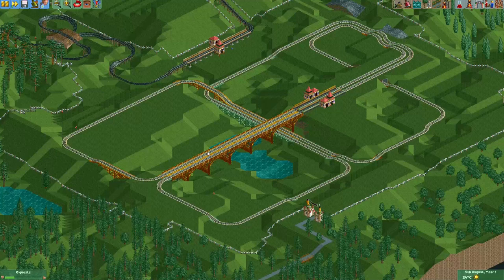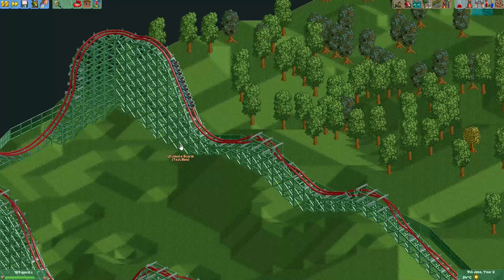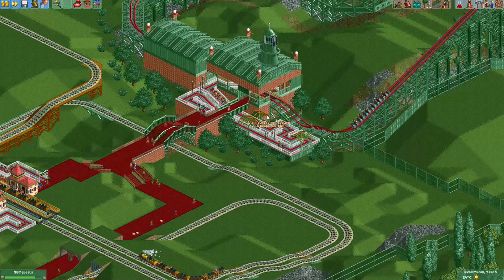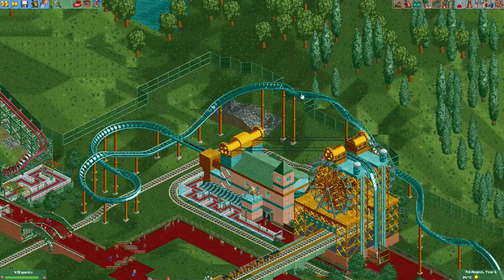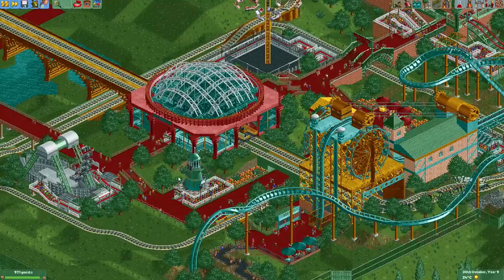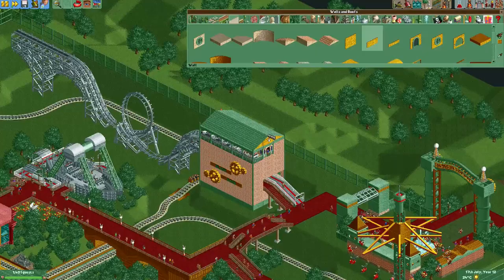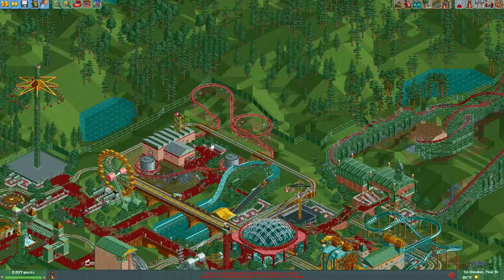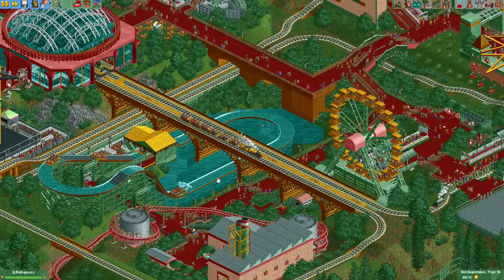RCT1 scenarios, but beautiful! - Katie's Dreamland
Hey everyone! In this episode of RCT1 scenarios, but beautiful, I take on Katie's Dreamland! I went for a steam punk / industrial theme, and I turn the park into Katie's Steamland! Expect lots of shoestrings and heavily decorated coasters! Includes a coaster inspired by Baron 1898 and a new take on the Ultimate at Lightwater Valley!

Music: Cheel, Corbyn Kites, Playsound, Eveningland

Timestamps:
00:00 Intro
03:20 Katie's Steamway
05:51 Park edge
06:52 Park entrance
09:25 First Coaster
13:53 Custom supports for first coaster
16:30 Station for first coaster
18:30 Second Coaster
24:33 Railway Station
26:38 Swinging Ship
27:18 Compact Condor Ride
31:15 Splash Boat Ride
34:43 Starflyer
36:17 Third Coaster
38:06 Several more rides
38:35 Custom Ferris Wheel
39:18 Fourth Coaster
42:02 Frozen entertainers
43:20 My awesome Patreons!
44:36 A tour through the park
49:10 Outro and Riding all the coasters